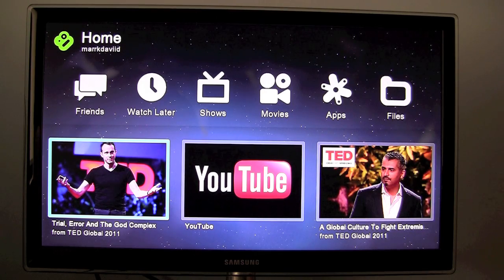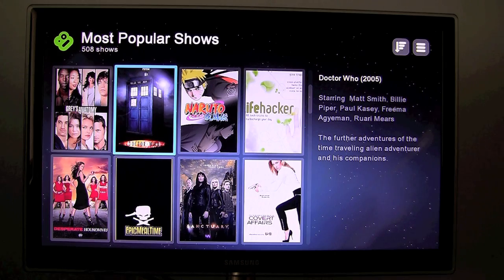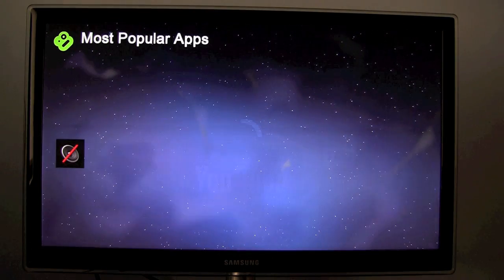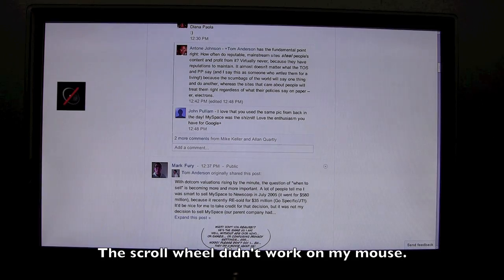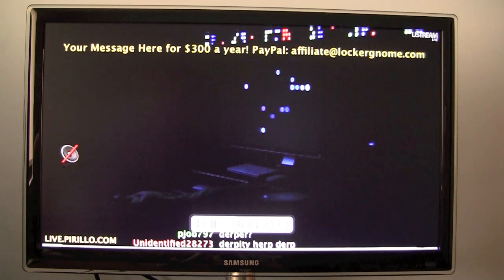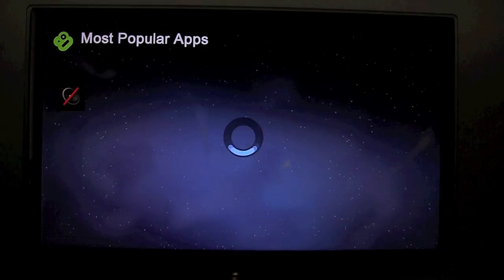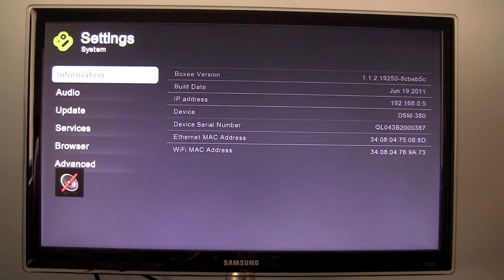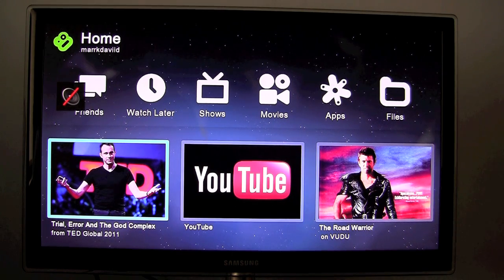Boxee 1.1.2.19250 Firmware (D-Link Boxee Box)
I take a look at the latest version of Boxee.